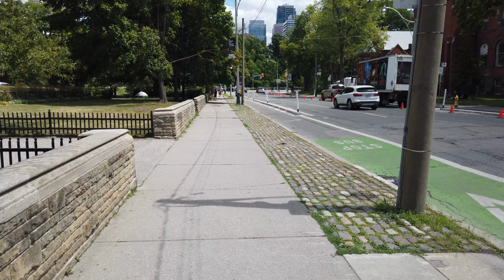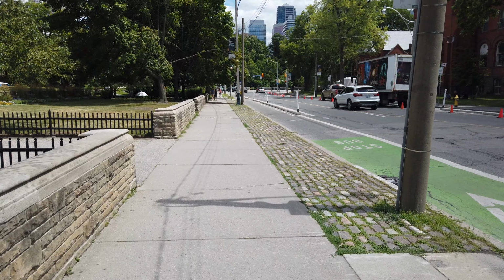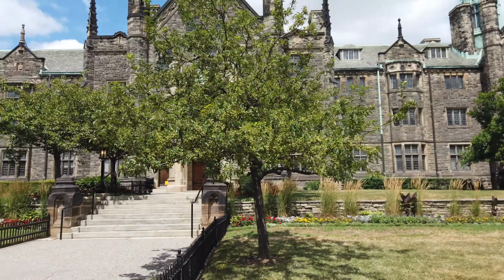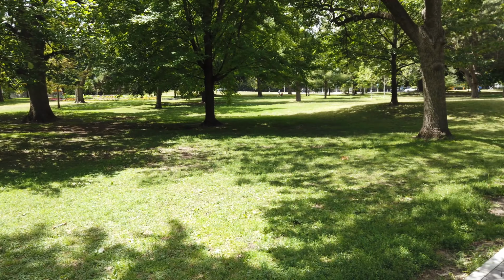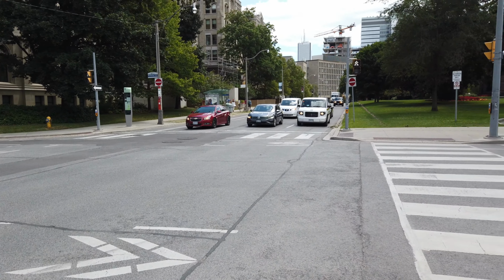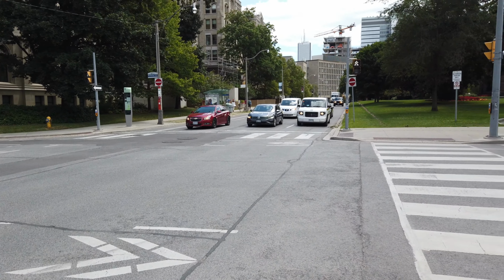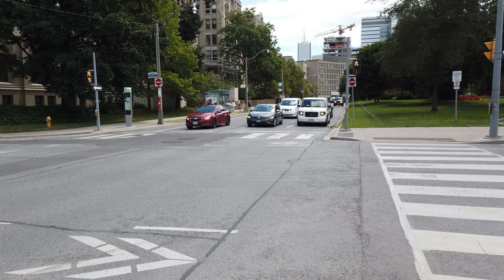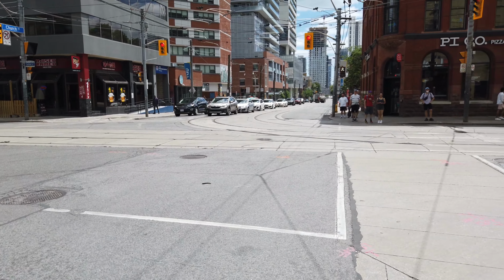Toronto Leafy Brutalism Walk - From Harbord Village Through The U Of T Campus To Maple Leaf Gardens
Recorded on Monday, July 25th, starting at 1:11 pm with a DJI Osmo Pocket at 4K/60.
00:30 Harbord St heading East from Robert St
06:15 Harbord St & St. George St
11:00 Cutting through Queen's Park
15:30 Wellesley St E heading East from Queen's Park Crescent East
21:45 Yonge St heading South from Wellesley St
26:15 Yonge St & Wood St
31:45 Carlton St & Church St